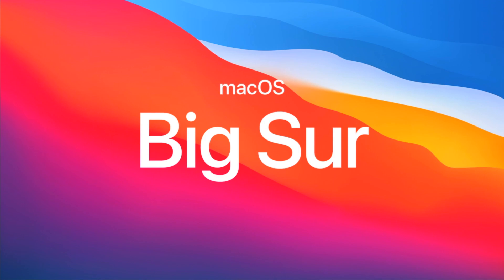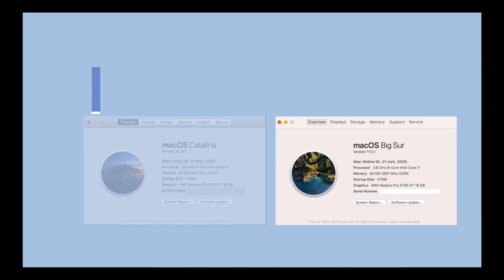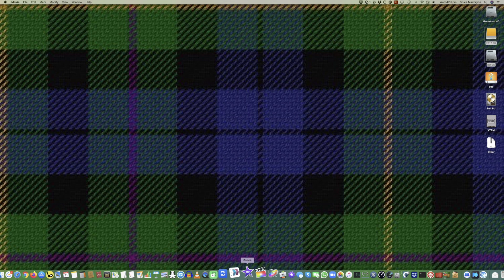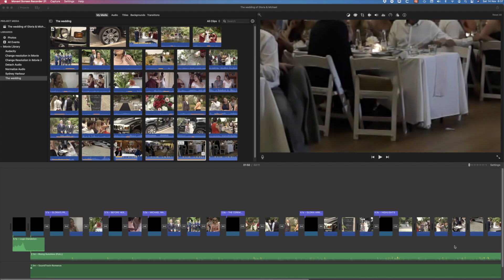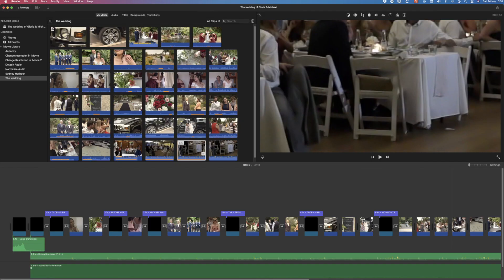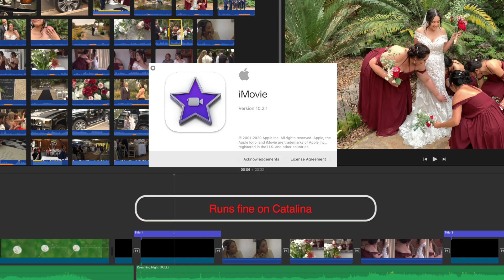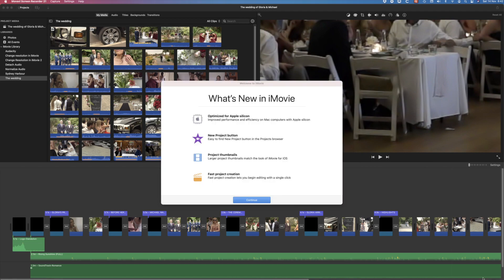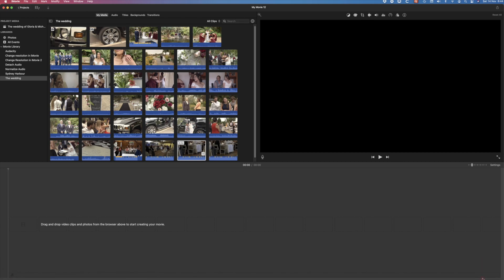iMovie 10.2.1 - macOS Big Sur - Training iMovie 10.2.1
Video showing iMovie 10.2.1 running on both macOS Big Sur as well as Catalina. Also, the old version of iMovie 10.1.16 running on Big Sur.

However, in real life, there is no discernible difference between 10.1.16 and 10.2.1. No new meaningful new features except being prepared for Apple Silicon Macs.

TIMESTAMPS: ⏰
Beginning: 0:00
Launching iMovie comparisons: 0:54
The old version runs on Big Sur: 1:57
New Version iMovie runs on Catalina: 2:09
Don't need to upgrade libraries: 2:20
What's New: 2:44

I'm Bruce Macbryde and my aim is to increase your knowledge and speed up your workflow in iMovie. 👨‍💻

These YouTube tutorials are great for learning iMovie, but when you have questions they don’t always get answered in a prerecorded tutorial. Save time searching through Youtube and instantly answer your questions with personal tuition - I’ll show you, on your computer.

As you progress through these lessons you will have questions. We would like to help you with “one-on-one” personal tuition - you can share your screen and we will show you how to resolve your queries.

Equipment used in the making of this video:
Sony PXW-FS5 Super 35 Cinema Camera
Sony a6000 Camera;
Blue ICE Microphone
Microphone Scissor stand
Green Screen